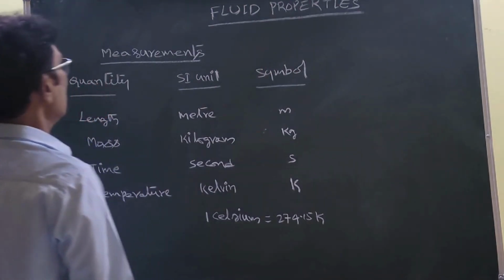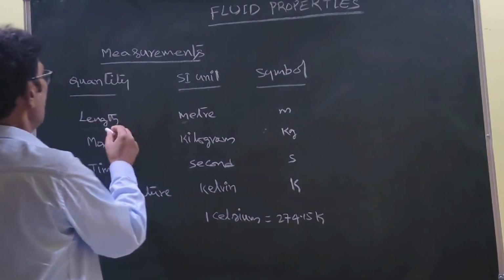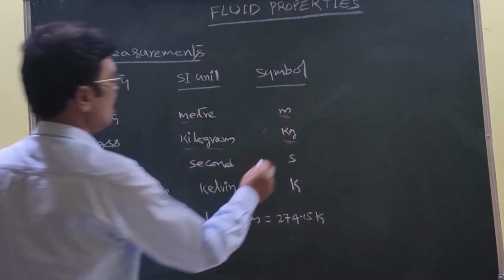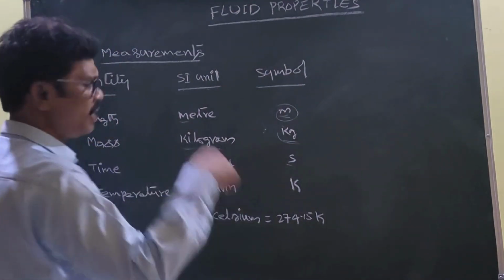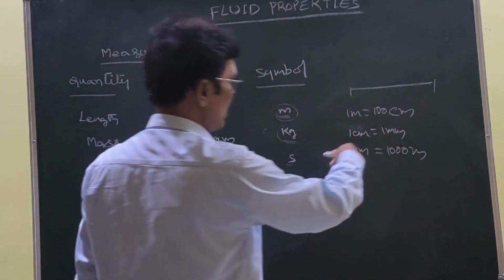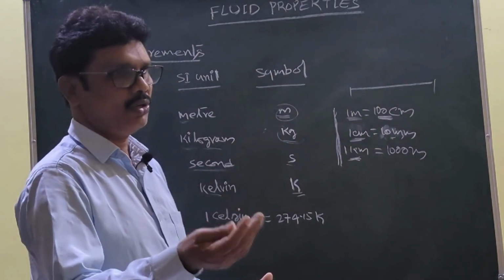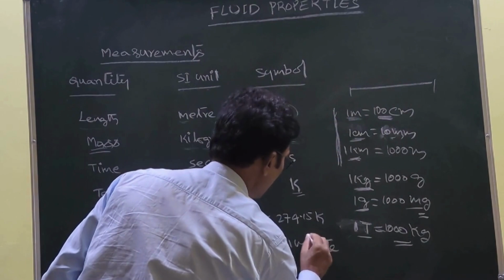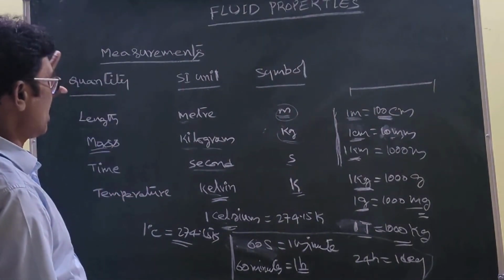FLUID PROPERTIES (MEASUREMENTS)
FLUID PROPERTIES
(MEASUREMENTS)
FOR ENGINEERING/JEE/NEET/X CLASS/INTER STUDENTS
PHYSICS